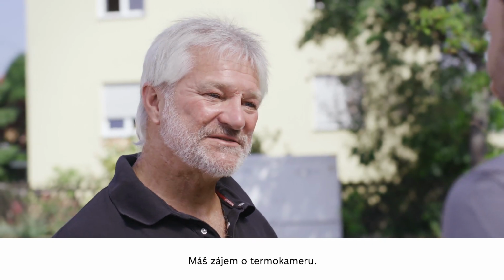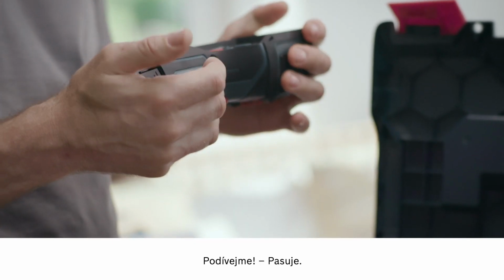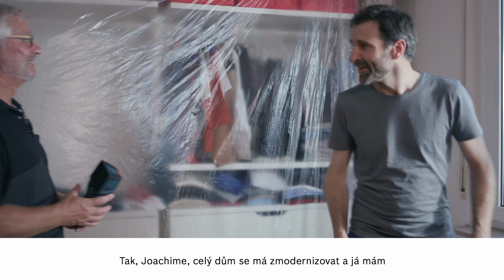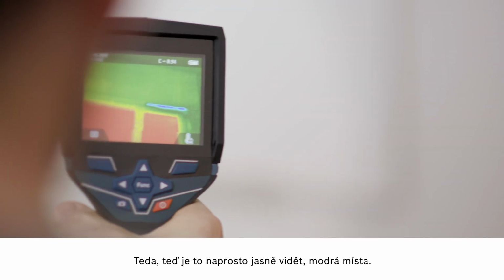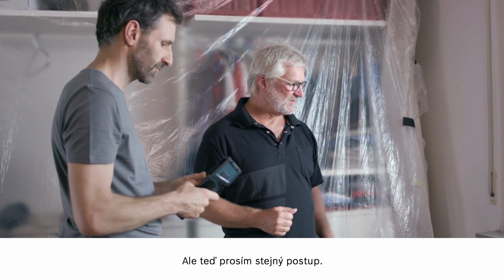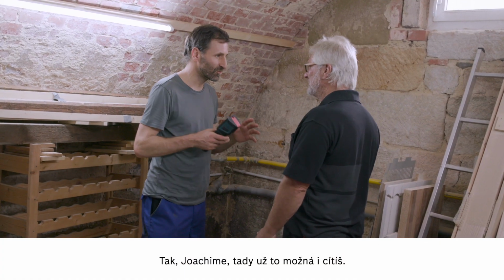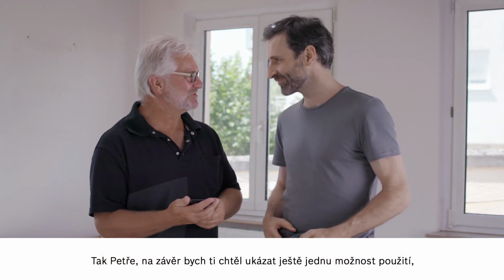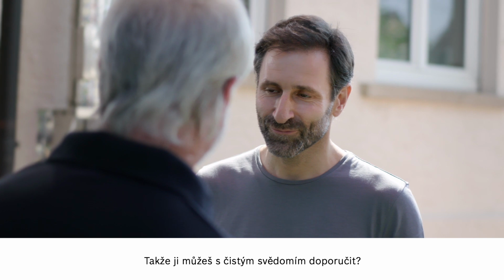Rozsah použití termokamery GTC 400 C Professional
Výše umístěné video představuje celkový rozsah termokamery Bosch GTC 400 C Professional.
Jednoduchá inteligentní dokumentace naměřených hodnot - řemeslníci získají velkou výhodu s termokamerou Bosch GTC 400 C Professional.

Termokamera umožňuje:
• identifikovat tepelné mosty, energetické ztráty, průvan a jeho příčiny
• prověřit funkčnost a rovnoměrné vytápění radiátorů a systémů podlahového vytápění
• sledovat slabé místa v topných systémech a elektrických instalacích
• ověřit teplotní rozdíly a rozložení tepla
• identifikovat přehřátí elektrické instalace

Pomocí Wi-Fi se připoj k aplikaci Bosch Measuring Master a naměřené hodnoty, které sis uložil (vč. termosnímků, vizuálních snímků a naměřených teplot) je možné předat dále, aby se mohlo na jejich základě začít příslušně jednat. Stejně tak je možnost okamžitě je sdílet s klienty a kolegy - i když si stále na pracovišti.

Aplikace Measuring Master již není k dispozici. Stáhni si naši novou aplikaci MeasureOn ke svému laserovému dálkoměru. Pokud používáš GIS 1000 C Professional nebo termokameru GTC, stáhni si aplikaci Bosch Thermal. Obě aplikace jsou k dispozici zdarma na Google Play a App Store.